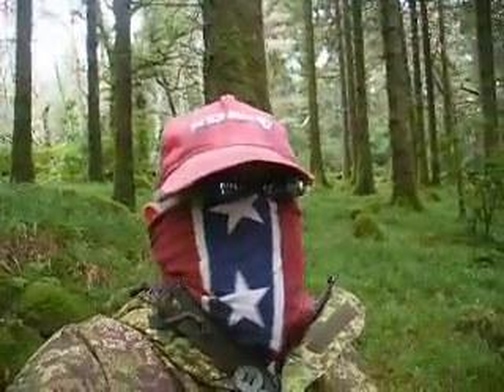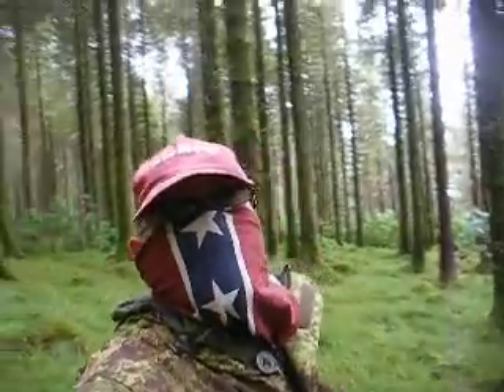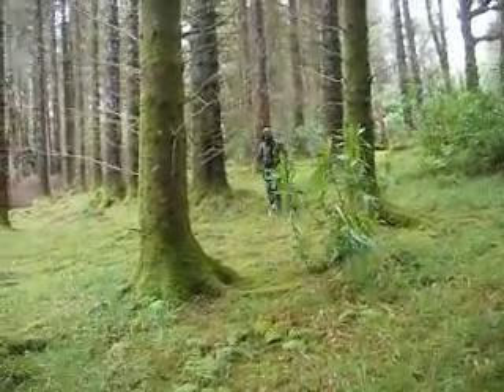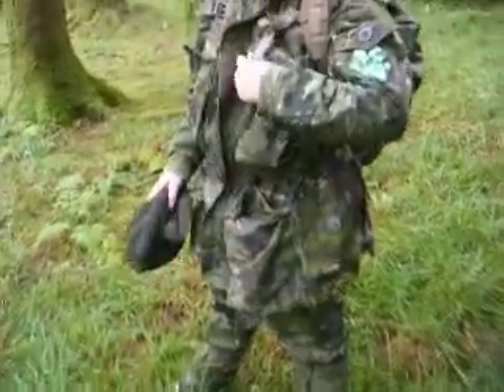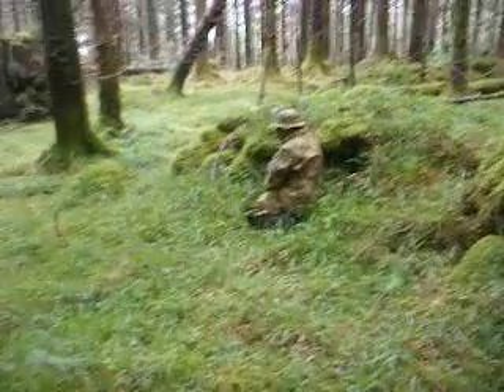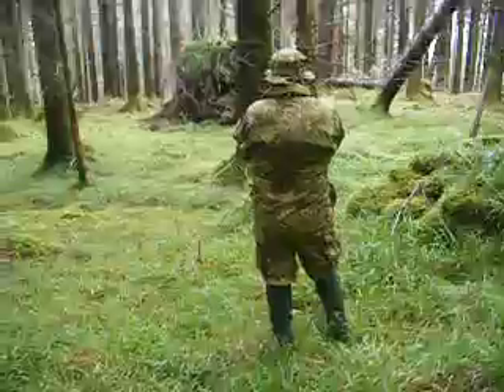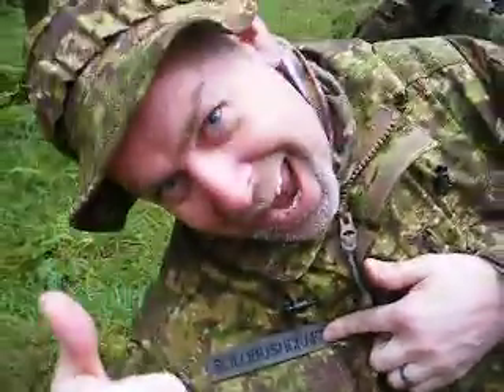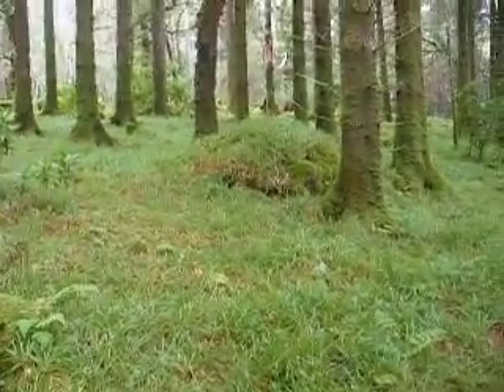Comparing Pencott Greenzone to MTP Tropical in Killarney. V142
Out hiking in Killarney National Park showing how well the Pencott camo blends in.